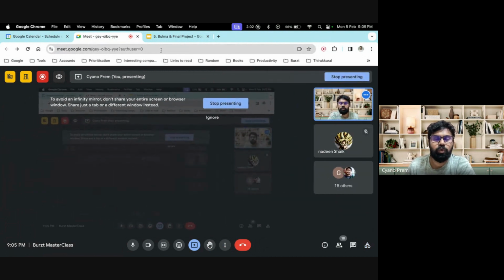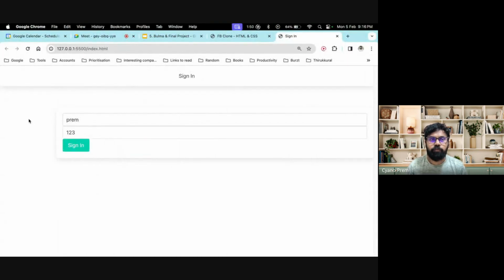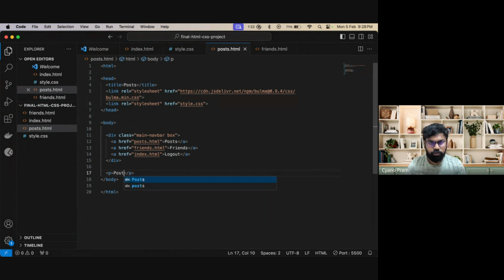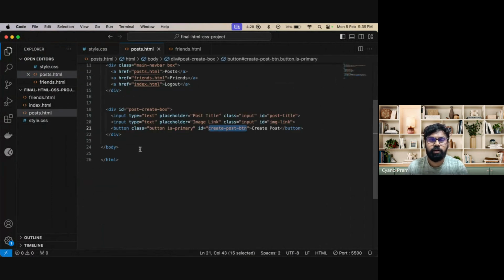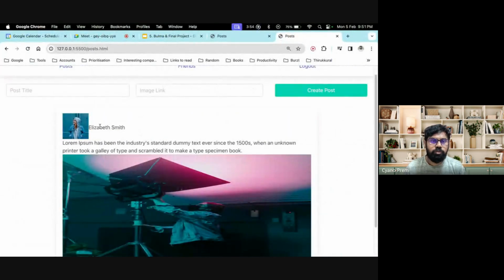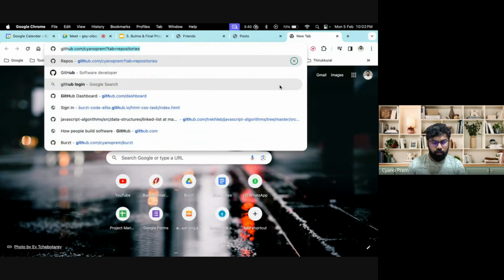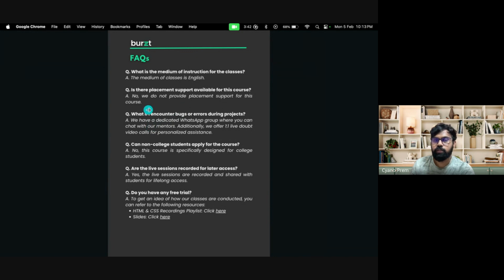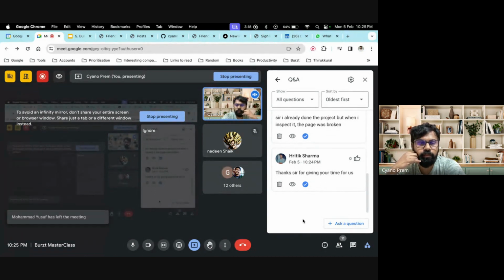Class 5: Building Final HTML CSS Project| Github & Vercel Deployment | Feb 2024 Batch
Hurry, join our WhatsApp community! Limited spots available! 🔥

Chapters
0:00 - Class Start
1:02 - Building Final Project
57:45 - Uploading to Github
1:01:07 - Deploy to Vercel
1:03:20 - About Full Stack Program